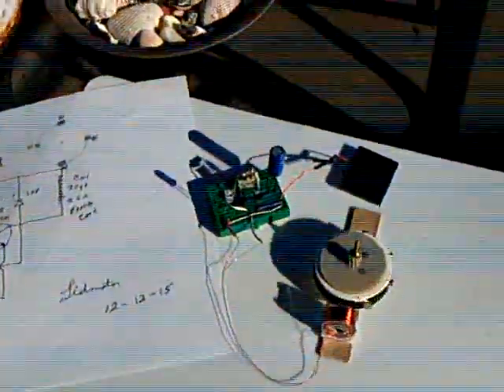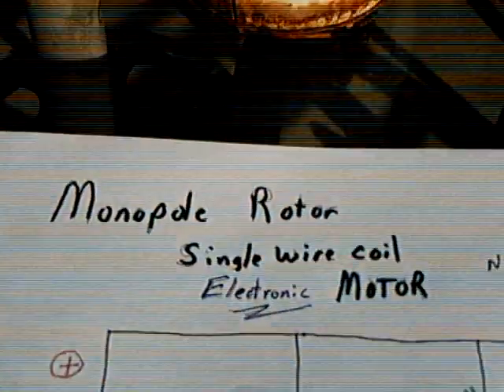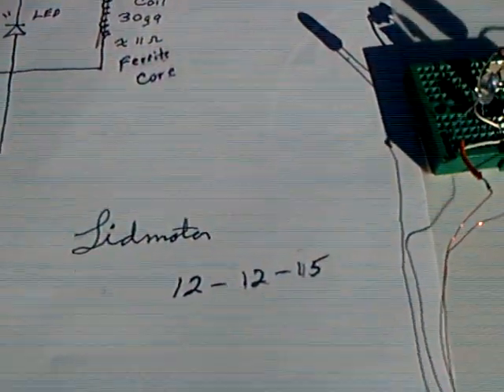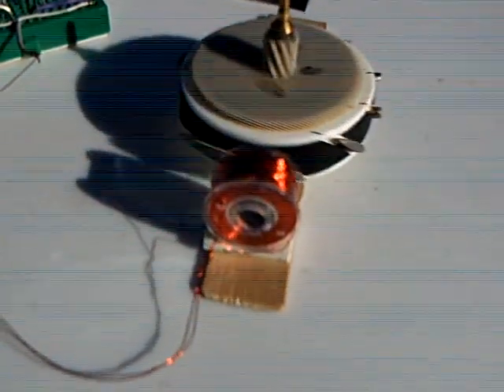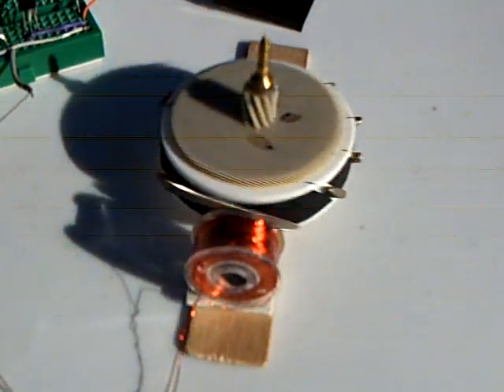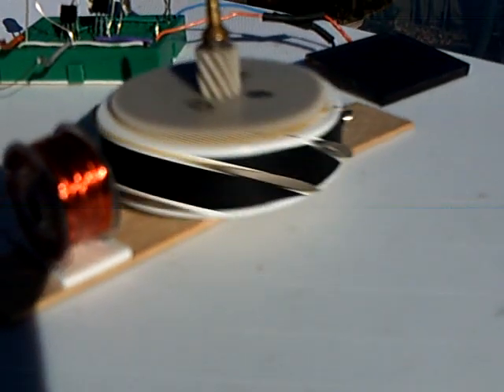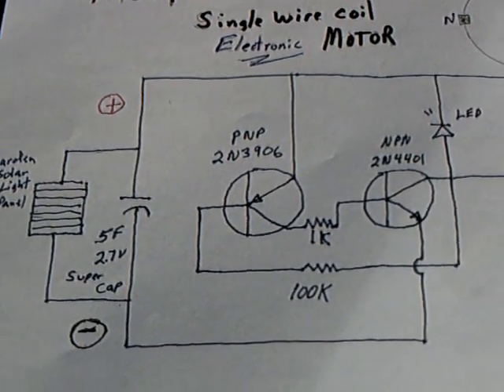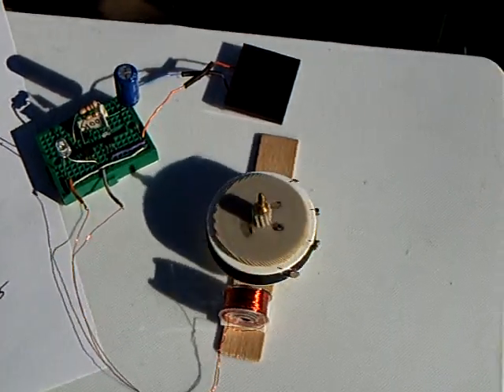Monopole Rotor Single Wire Coil--- Electronic Motor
This video is for Magnetman2010.  It is a homemade electric motor that uses a simple two transistor circuit to drive a rotor that has four north facing magnets on it.  The drive coil is single wire wound.  As the rotor turns the rotor magnets induce a current backwards that tells the circuit to fire.  DadHav developed this circuit as a pulse motor driver.